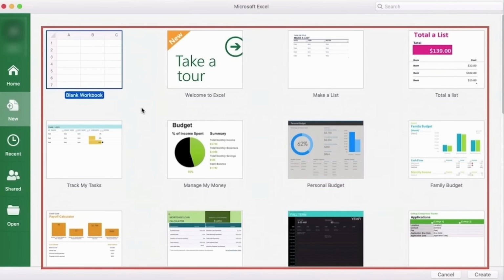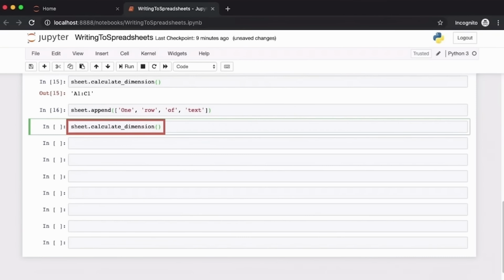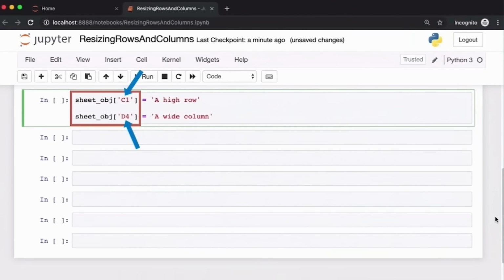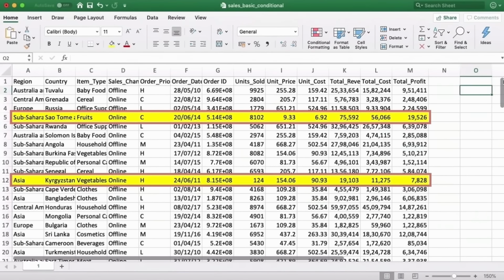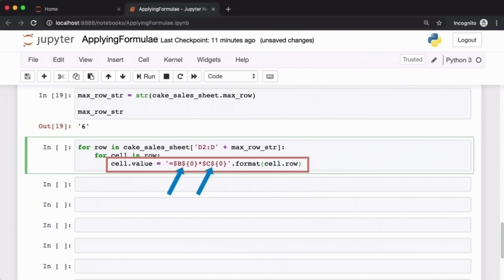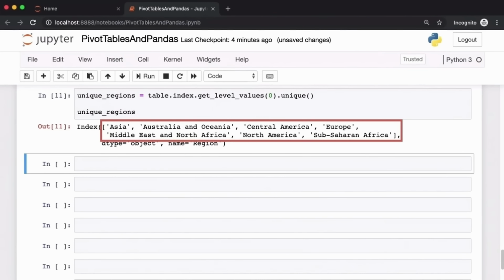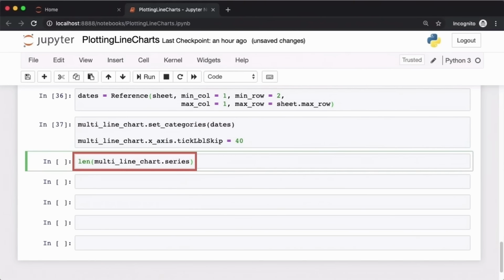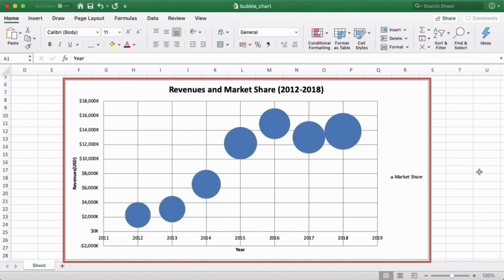Automation 2026 | Spreadsheets, Excel Tasks, Charts & Data Visual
Master Excel with Python in this all-in-one tutorial! Learn how to automate Excel spreadsheets, manipulate data, apply formulas, and visualize your data using powerful Python libraries like openpyxl, pandas, and matplotlib.

🚀 In This Full Course, You Will Learn:
✅ Automating Excel with Python
✅ Reading & Writing Excel Files using openpyxl
✅ Accessing & Modifying Rows and Columns
✅ Applying Fonts, Colors, Styles & Number Formats
✅ Freezing Panes, Filtering, Sorting, and Merging Cells
✅ Inserting & Using Formulas (including VLOOKUP)
✅ Conditional Formatting (Basic & Advanced)
✅ Creating and Managing Pivot Tables
✅ Working with Named Ranges & Cell References
✅ Visualizing Data with Line, Bar, and Bubble Charts
✅ Customizing Chart Styles, Axes, and Appearance
✅ Plotting Financial Data with Pandas & Matplotlib

📚 Perfect for:
• Data Analysts
• Excel Power Users
• Finance Professionals
• Python Developers
• Students & Researchers

00:00:00 Manipulating data with Microsoft Excel
00:03:59 Manipulating Excel spreadsheets using openpyxl
00:11:26 Accessing Data in openpyxl
00:19:03 Manipulating Rows & Columns
00:24:12 Writing to Files
00:31:14 Manipulating Data in Files
00:37:28 Freezing Rows and Columns
00:45:41 Filtering Data
00:53:36 Sorting Data
00:59:46 Resizing Rows and Columns
01:06:10 Merging Rows and Columns
01:11:33 Working with Fonts and Styles
01:18:21 Working with Borders and Colors
01:23:20 Applying Number Formats
01:31:14 Applying Conditional Formatting
01:35:36 Using Advanced Conditional Formatting
01:40:15 Working with Images
01:43:10 Working with Formulae
01:49:56 More Operations Using Formulae
01:53:15 Using Absolute and Relative Cell References
01:58:57 Programmatically Constructing Absolute References
02:04:16 Using VLOOKUP
02:10:52 Working with Named Ranges
02:16:50 Working with Pivot Tables
02:22:22 Using Pandas for Pivoting
02:30:00 Leveraging Multi-Level Indexing in Pandas
02:35:00 Plotting Data with Line Charts
02:40:15 Programmatically Constructing Line Charts
02:45:47 Customizing Chart Appearance
02:49:59 Customizing Chart Axes
02:58:15 Using Line Styles
03:04:32 Plotting Data with Bar Charts
03:11:40 Programmatically Constructing Bar Charts
03:17:18 Plotting Financial Data
03:26:22 Plotting Bubble Charts

📁 Tools Used: Python, openpyxl, Pandas, Matplotlib
🧠 Ideal For: Data Analysts, Excel Power Users, Python Developers, Finance Professionals